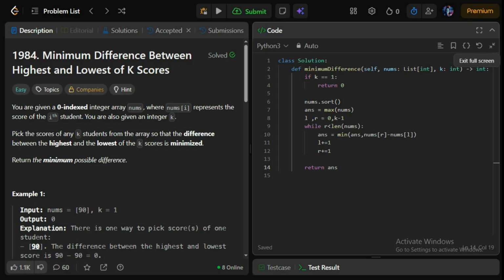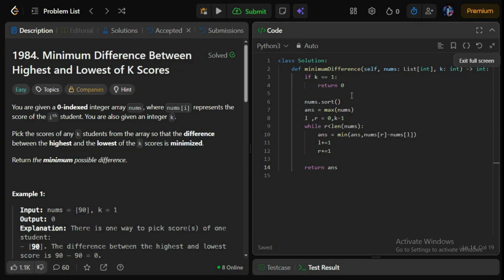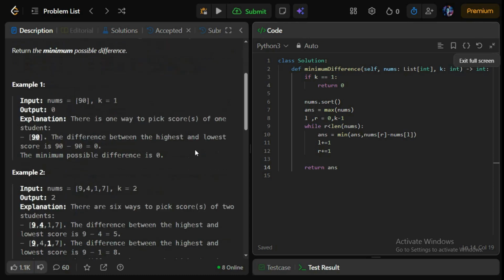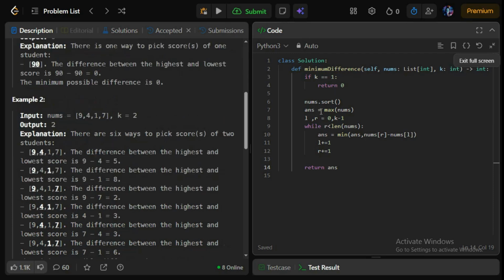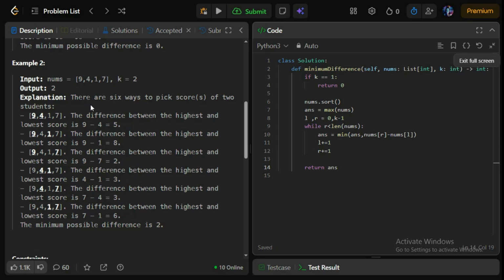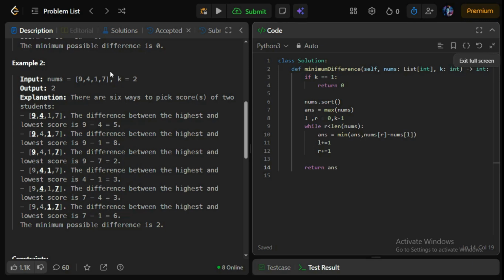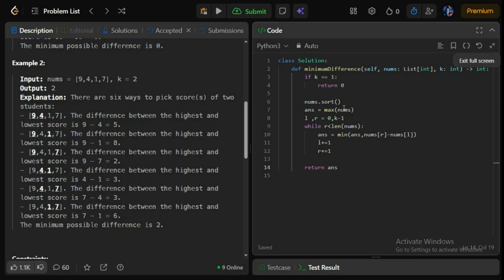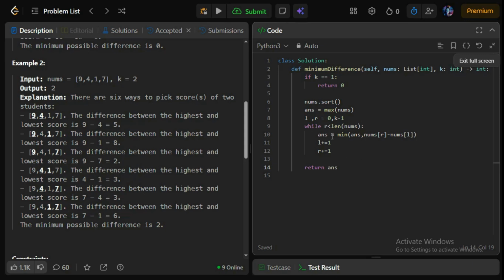Day 79of 300 Days of DSA Series|LeetCode1984 :Minimum Difference Between Highest &Lowest of K Scores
Today’s Problem:
 LeetCode #1984 –  Minimum Difference Between Highest and Lowest of K Scores